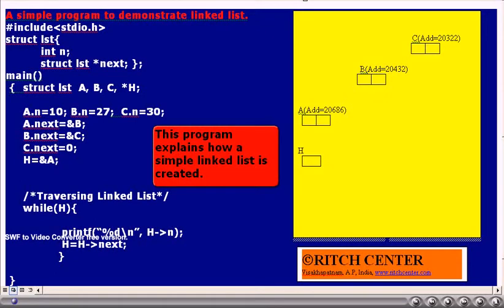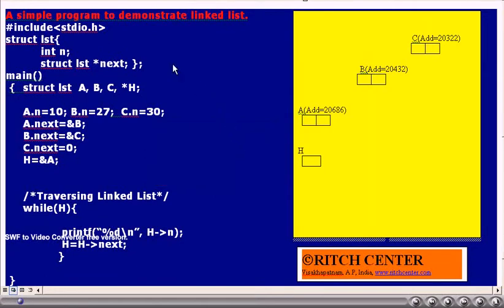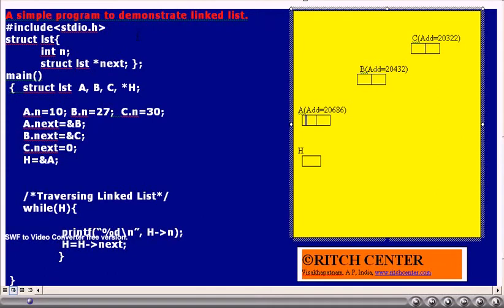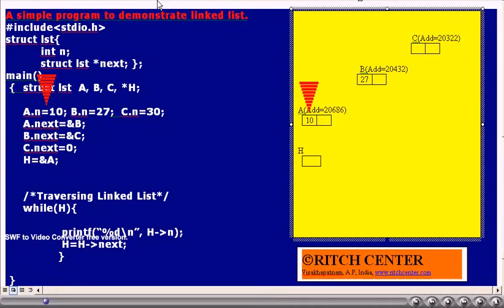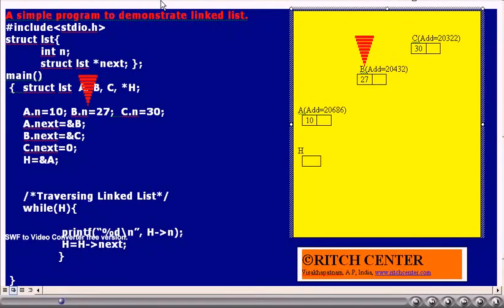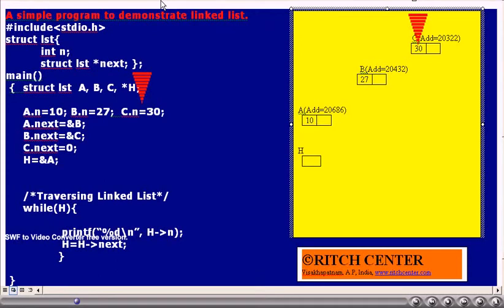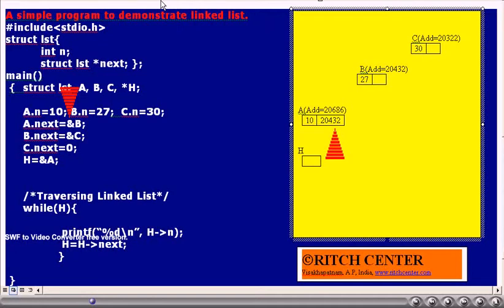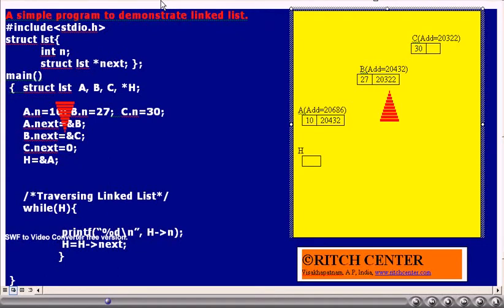linked1: This video explains how to create a linked and traverse the same.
This video explains how to create a linked and traverse the same.